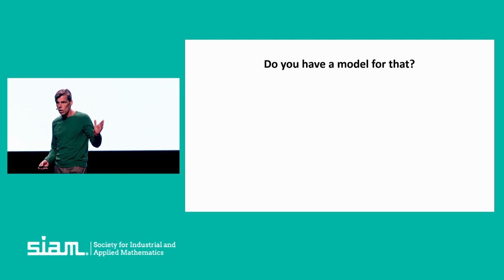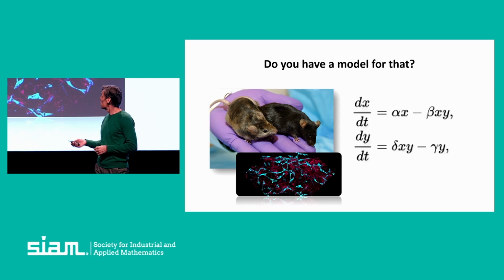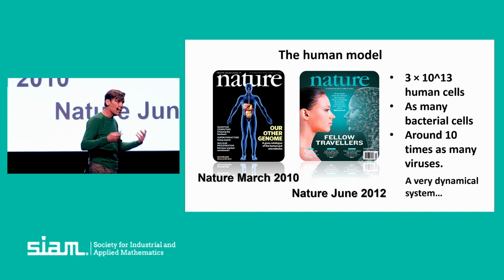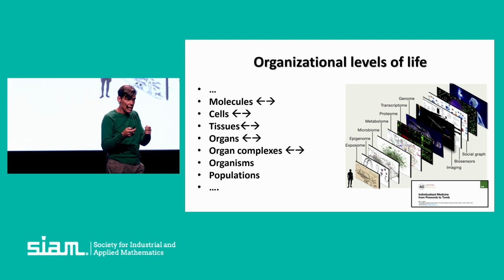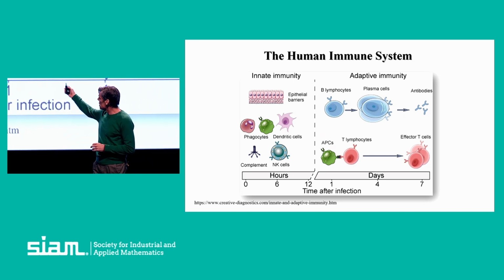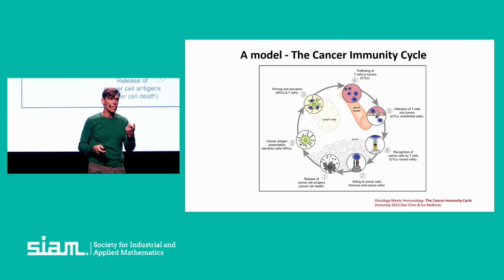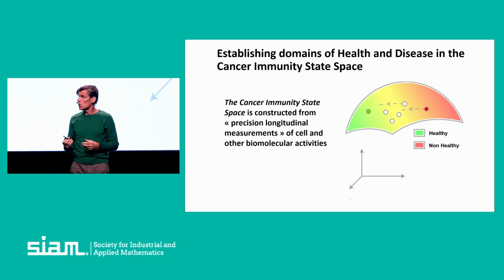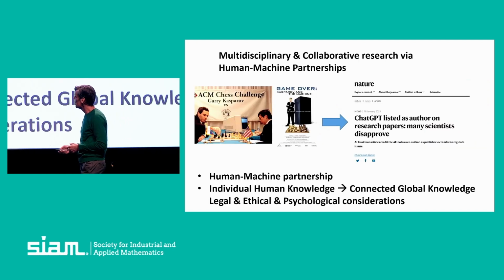Magnus Fontes - In Control of Life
SIAM CSE 2023
On March 1, 2023, a public event took place in the RAI Congress Centre in Amsterdam, co-organized by Platform Wiskunde Nederland. This lively event featured six dynamic speakers who gave TED-style talks in areas ranging from digital twins and understanding fundamental life processes to climate change solutions and designing a smart power grid to studying smoothies and the stars.
Many people joined us for a fun and educational evening, exploring how mathematics and computing impact us each and every day. Expert speakers shared --- in short talks that both poets and physicists enjoyed --- the many ways computational science increases our understanding of climate, energy, biology, astronomy, and even smoothies. You can now view the registration of the event and be inspired by their scientific achievements and enthusiasm! The evening was led by well-known Dutch science journalist Diederik Jekel. Alexander Rinnooy Kan ended the evening giving his view on the essential role of mathematics for society and industry.
The event was organized in the context of the SIAM CSE 2023 conference on Computational Science and Engineering, jointly organized by SIAM and TU Eindhoven.

Magnus Fontes
General Manager of Institut Roche
“In Control of Life”
All organisms, including humans, are continuously under attack. The attacks can be intrusions by foreign pathogens, or they can result from some internal part of the living system that goes rogue and threatens the stability of the entire system. Still many of us enjoy stable and healthy existences over extended time-periods. The goal of biomedicine is to support and prolong those healthy states. I will describe how, over the last decades, detailed and massive measurements on living systems, in combination with systems biology models, have revolutionized our understanding of some fundamental life processes. Furthermore, we will look at several examples of how this new knowledge has led to precise and successful interventions to support and control human health.